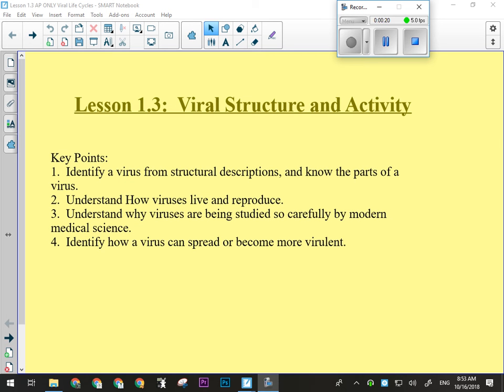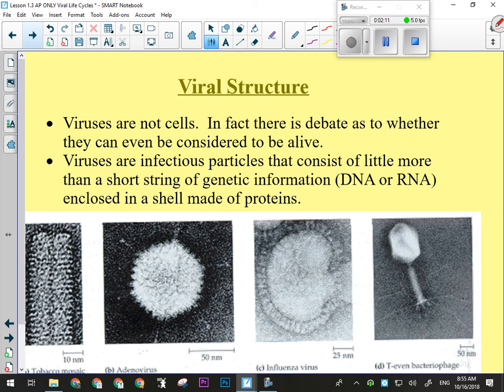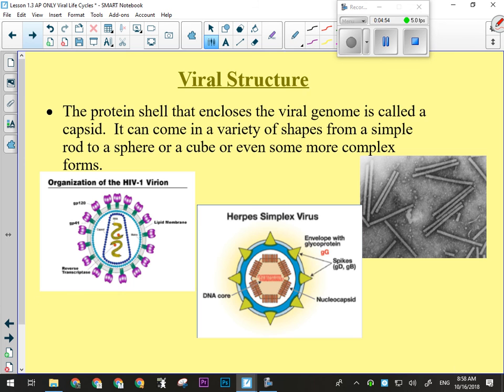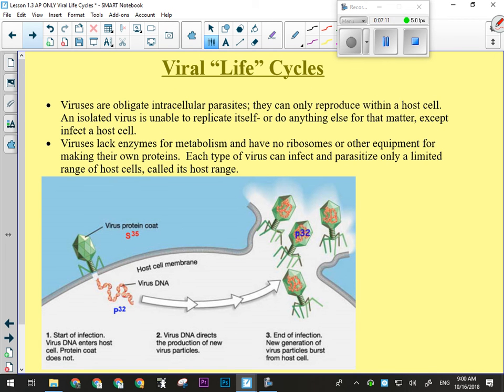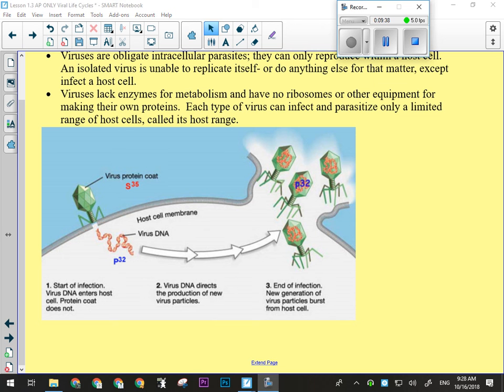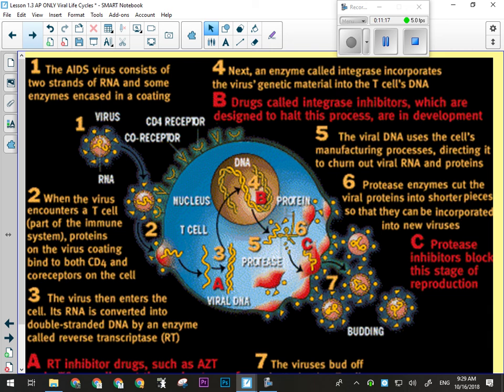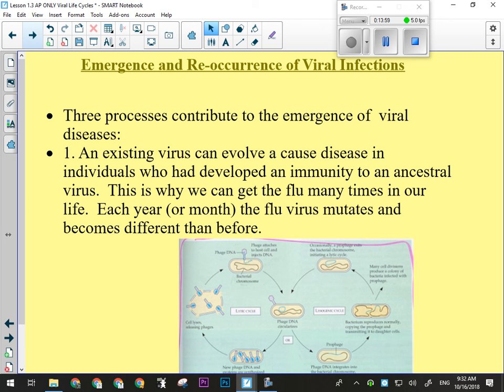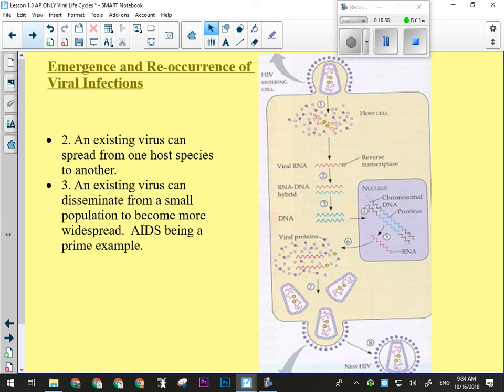Science 10: Viral life cycles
AP Enrichment content.